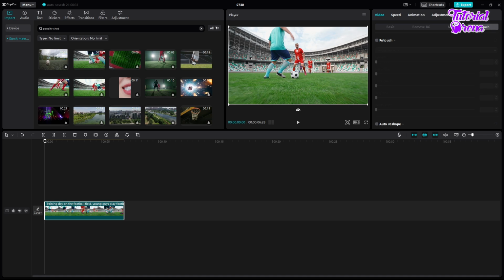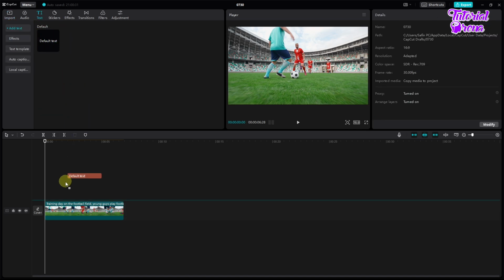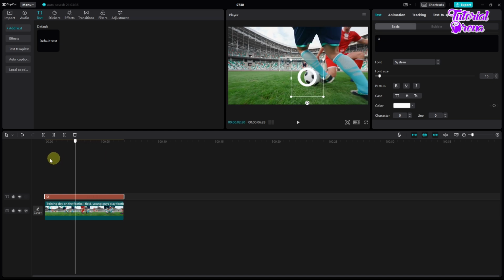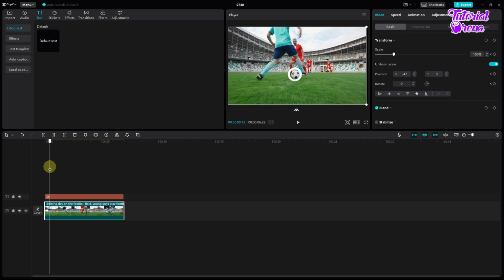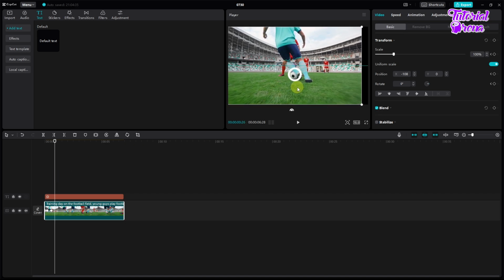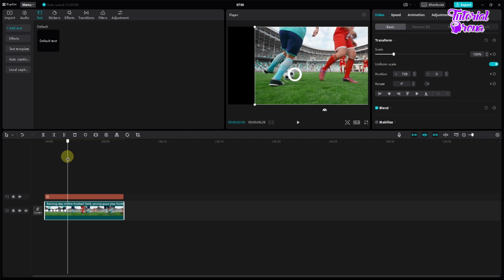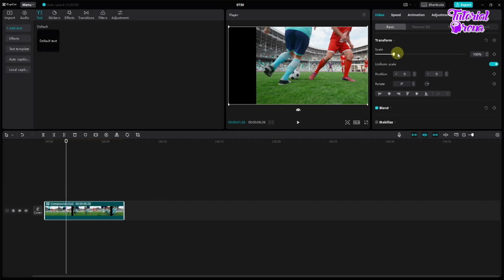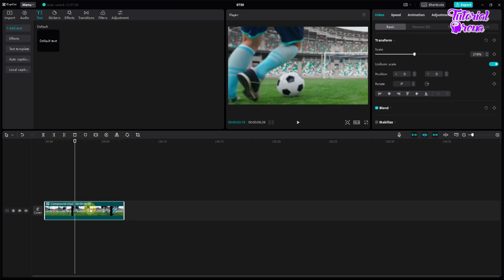How to Use Motion Tracking on Capcut PC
Hey Everyone, Welcome to Tutorial Arena! In this video, I'm going to Show you how to use motion tracking on capcut pc.